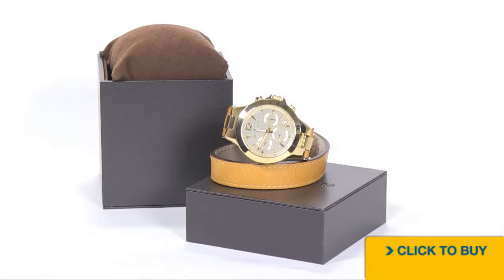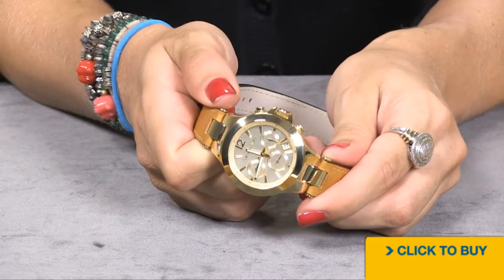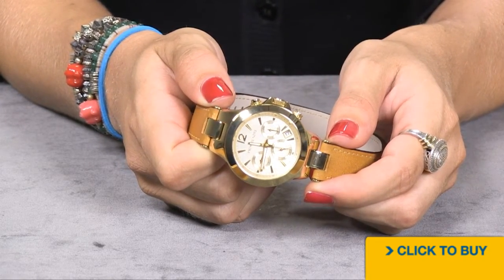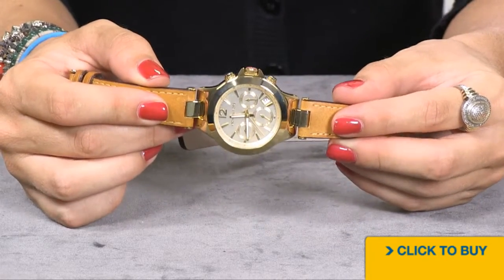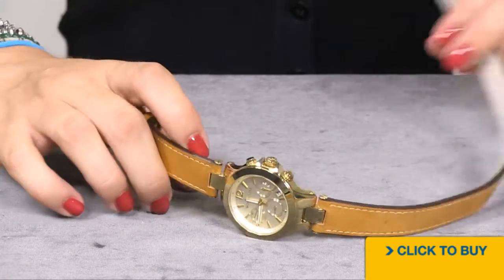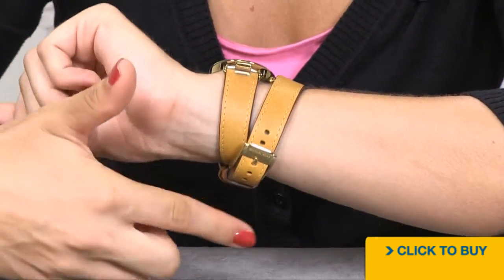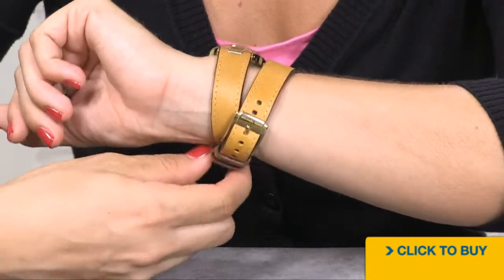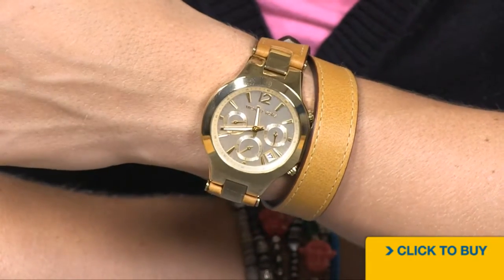MICHAEL KORS Chronograph Gold Dial Brown Genuine Leather MK2261